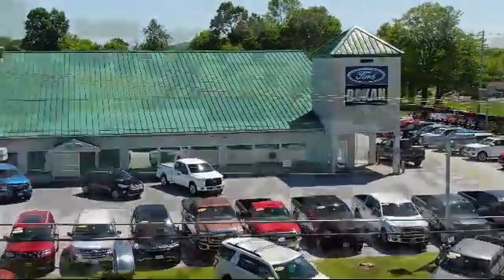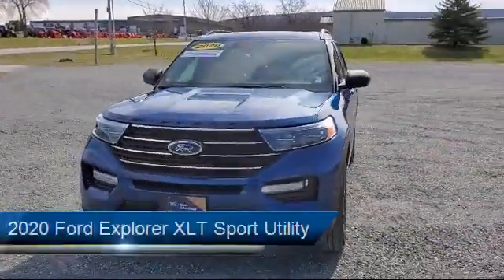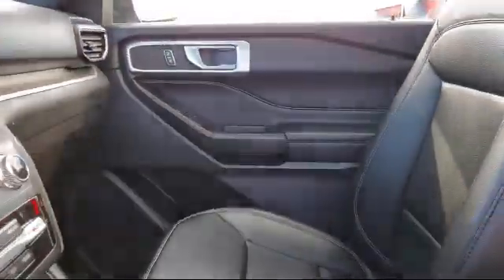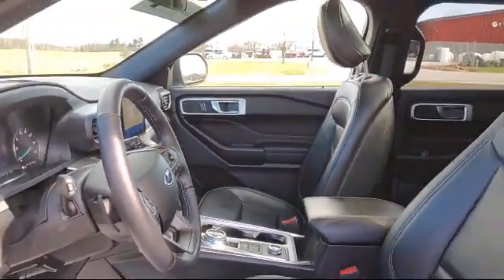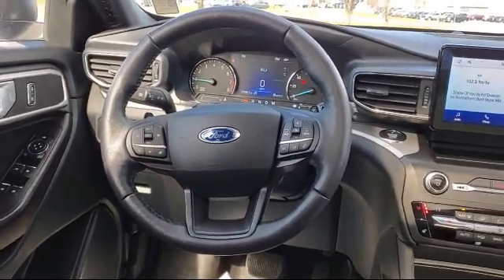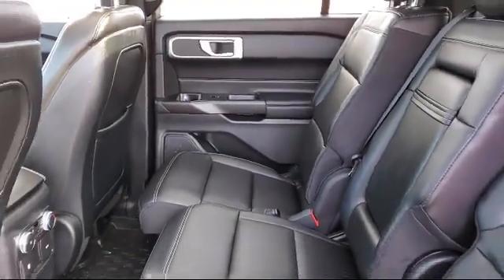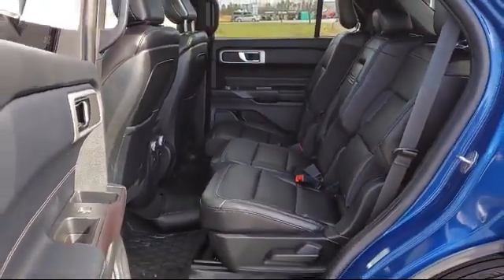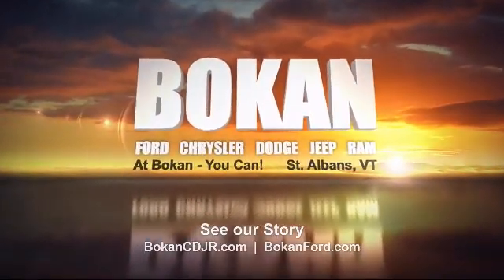2020 Ford Explorer XLT Sport Utility St. Albans Swanton Milton Cozy Corner Georgia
2020 Ford Explorer XLT Sport Utility Stock Number: PF1409 Vin:1FMSK8DH5LGB17596.

Bokan Ford is proudly serving our friends and neighbors. or give us a call at for more information about this or any of our other vehicles.
Bokan Ford
2 Franklin Park W#1